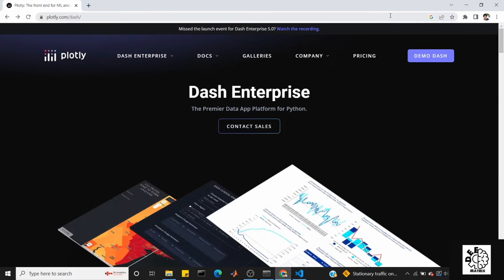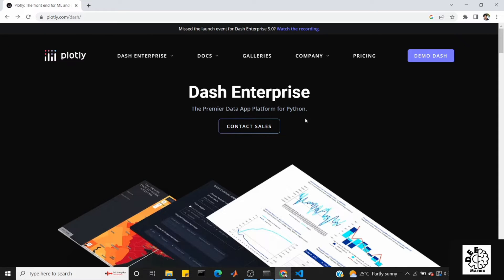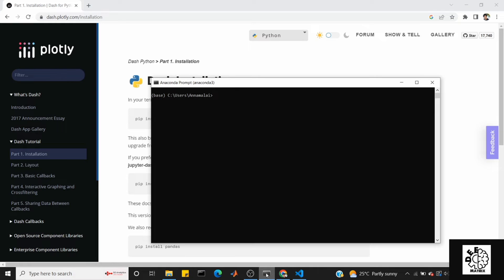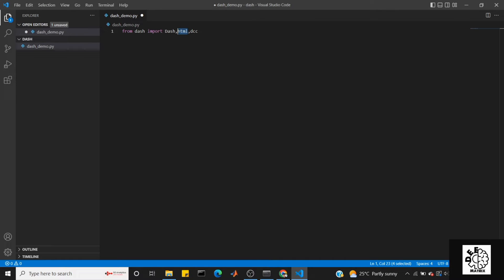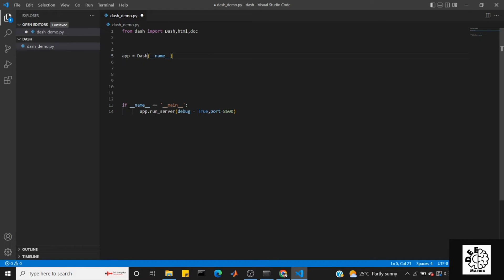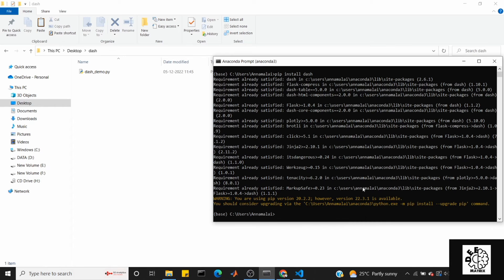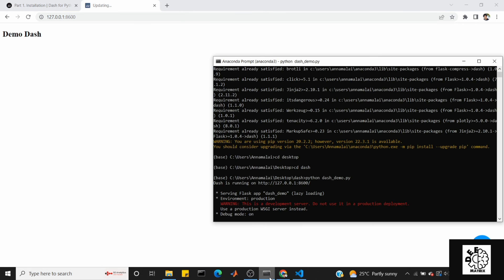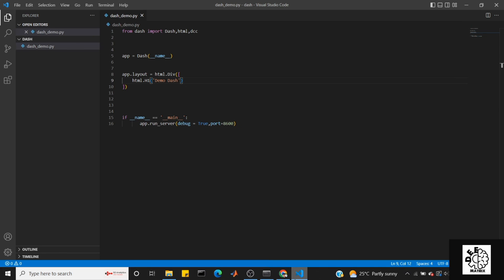Dash plotly in python | Part -1 | Tamil | Introduction | Deep Matrix | Data Science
This is a 1st video of Dashboard making using Dash plotly. This whole playlist is gonna be in Tamil for Tamil audience who wants to have a career in data science and machine learning.

In this video, we have discussed about the introduction of dash Plotly framework.